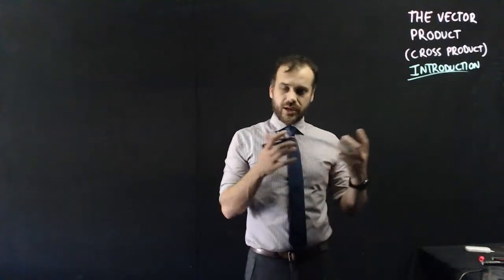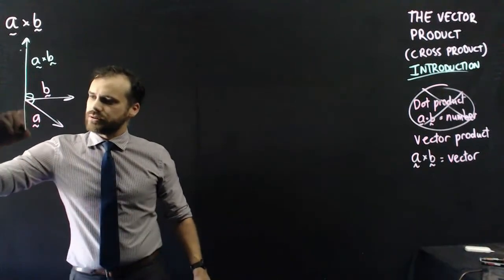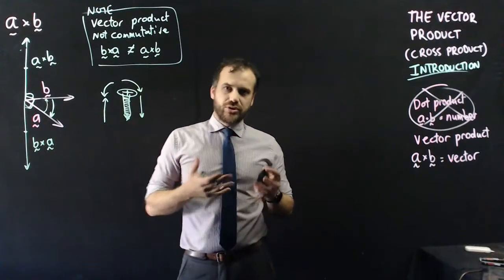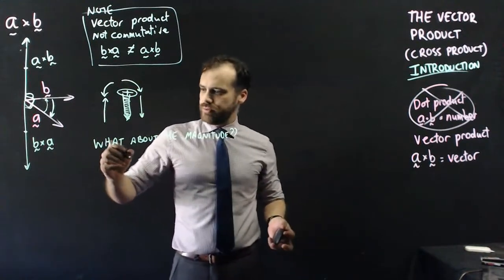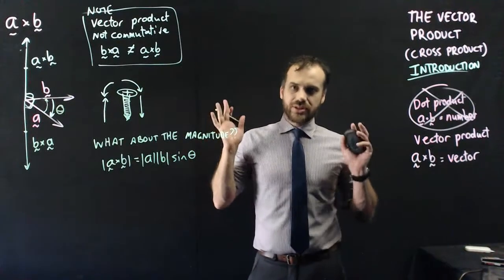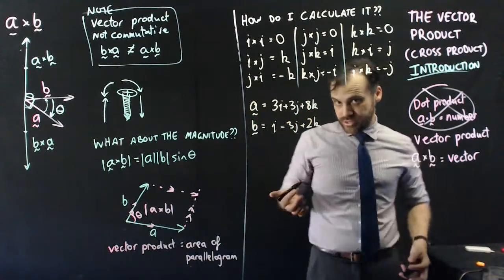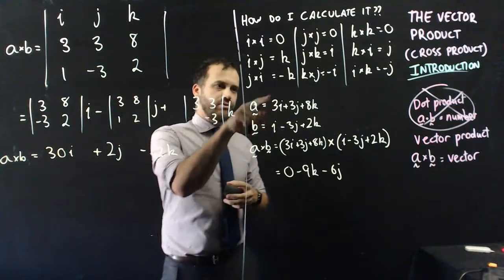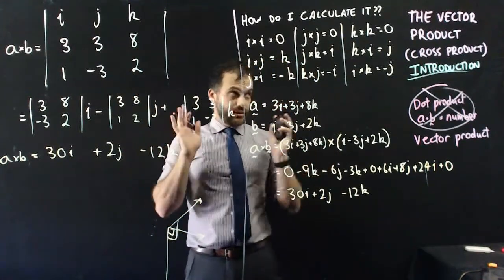The Vector Product (Cross Product)